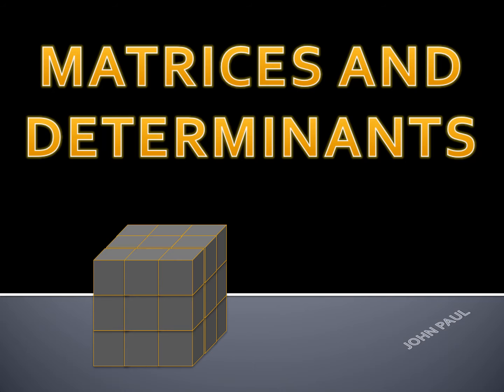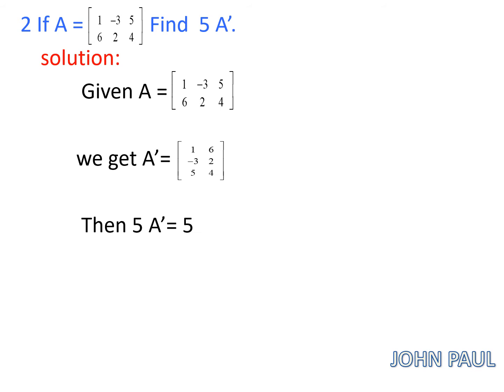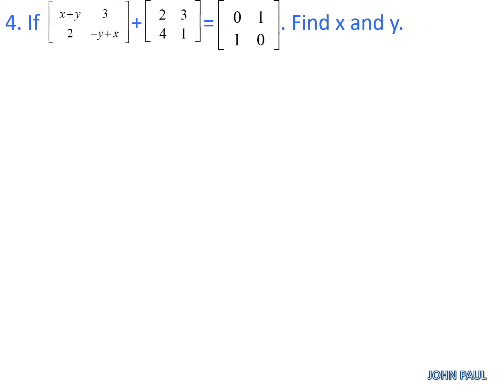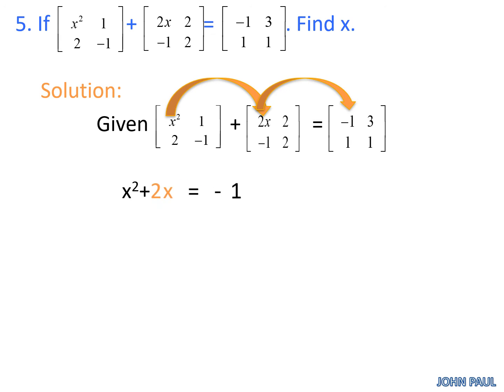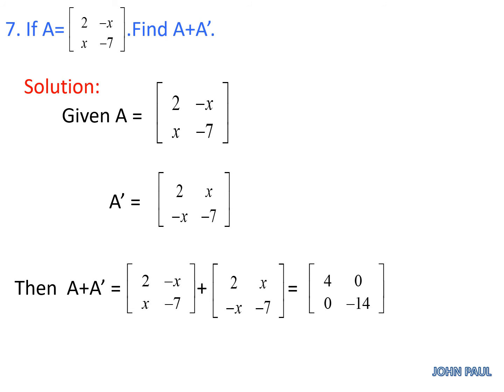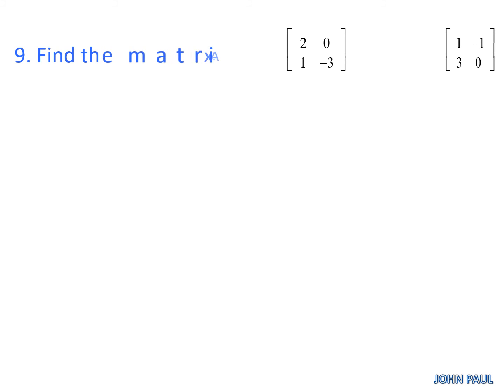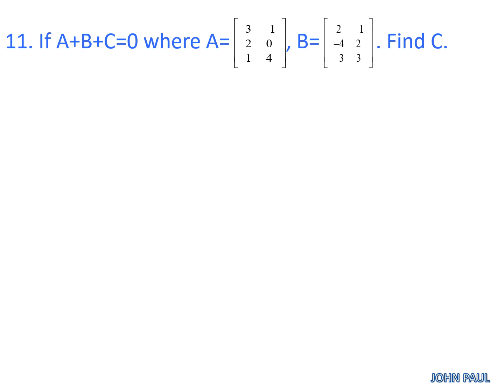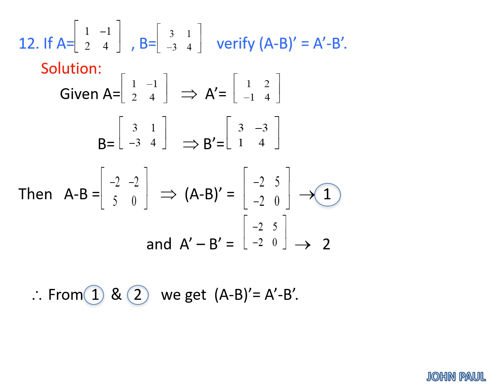MATRICES EX 1.1 (1 MARK)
2 Puc Karnataka Board Basic Maths Solution